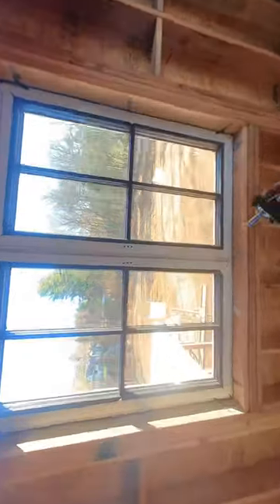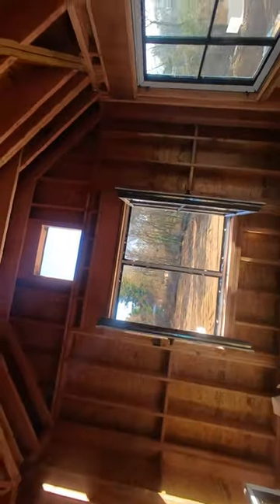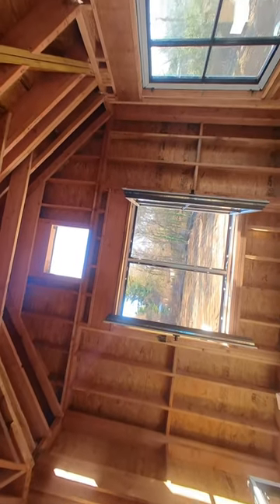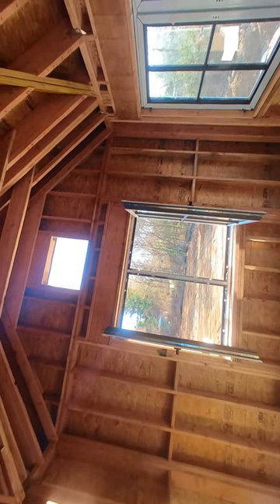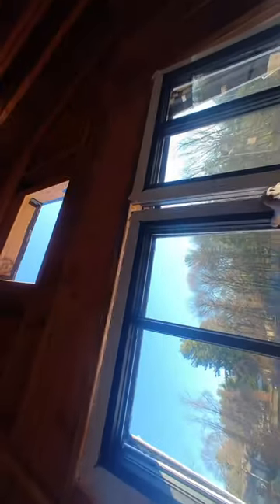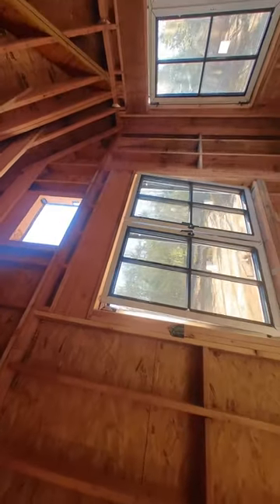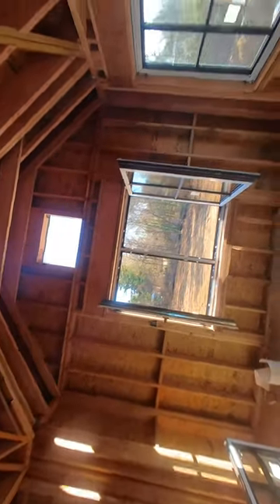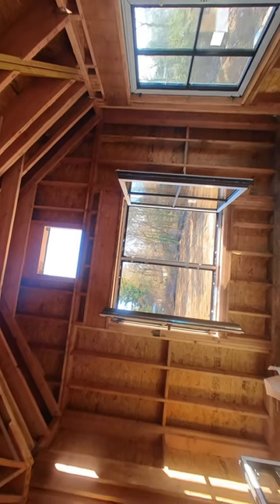Windows shorts work construction design